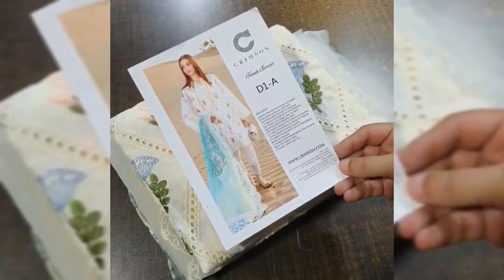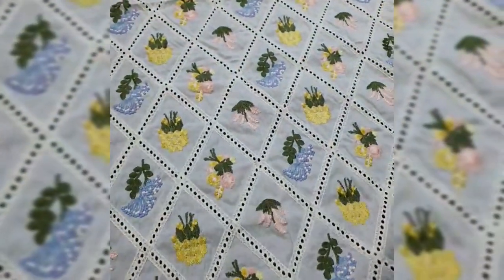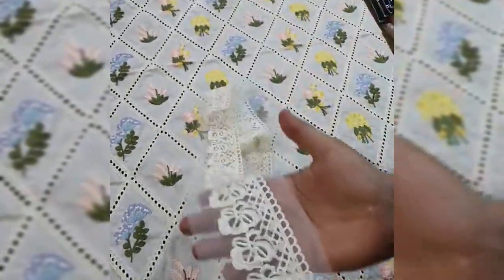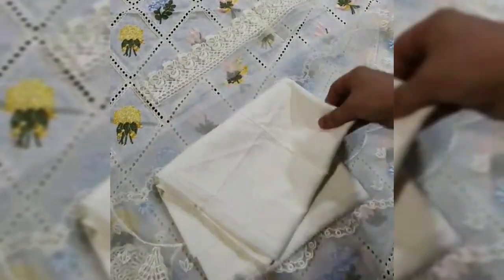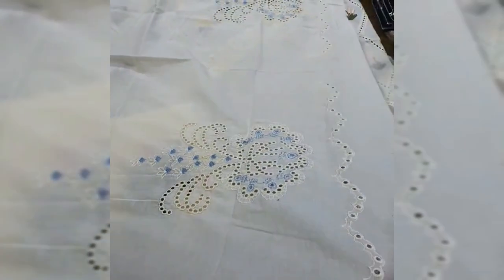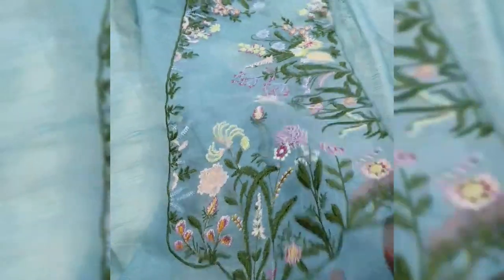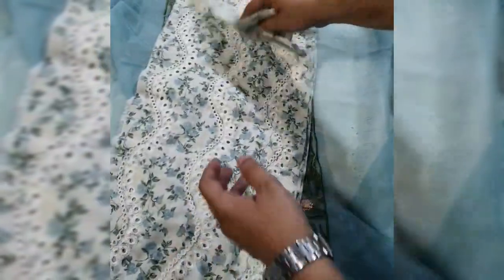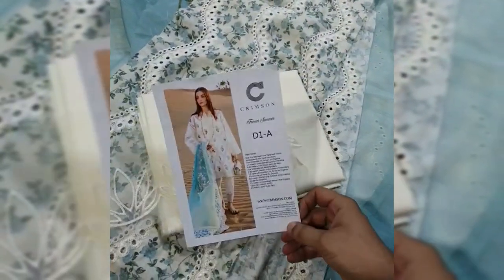Crimson Luxury Embroidered Lawn Collection'23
Crimson Luxury Lawn'23| Embroidered Lawn, detailed unboxing video.